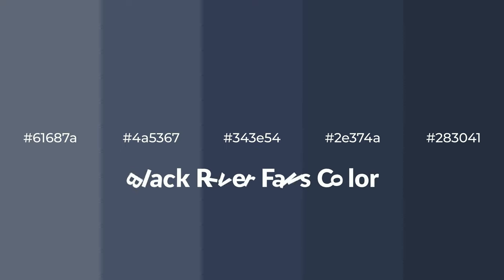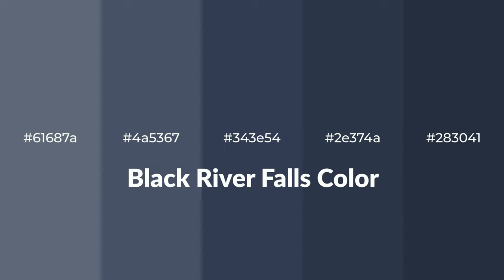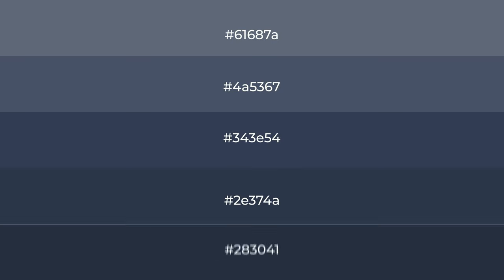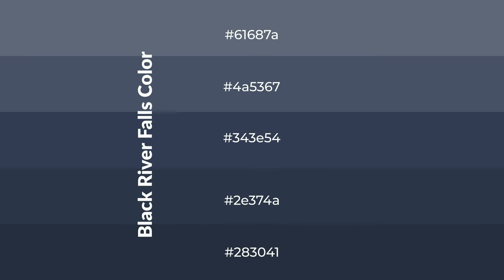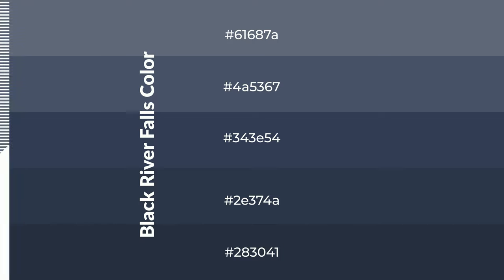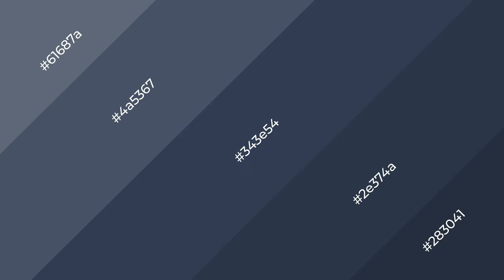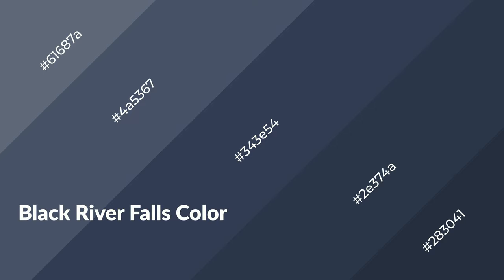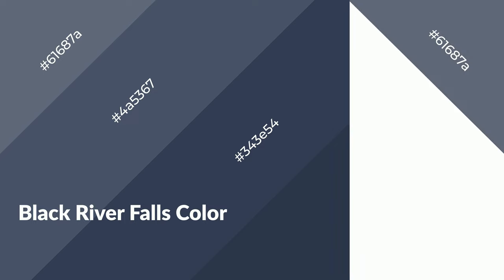Shades & Tints of Black River Falls color 343e54 A Cool Blue color 2e374a #283041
Shades of Black River Falls color 343e54 Cool Shades of Black River Falls color with Blue hue for your project!

Shades
Hex 2e374a

Tints
Hex 4a5367

Black River Falls is a cool color, and it emits calming, serene, soothing, refreshing, spacious, unwinding, peace and relaxed emotions. Cool colors are like water, ice, sky, grass, soft and snow. You can see them used in baby products.